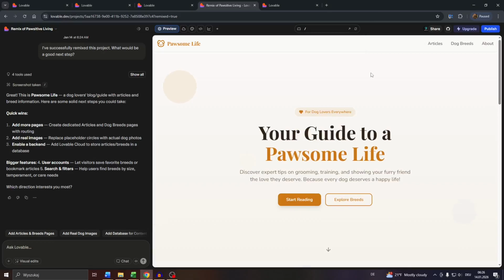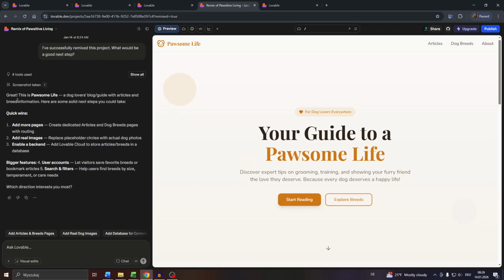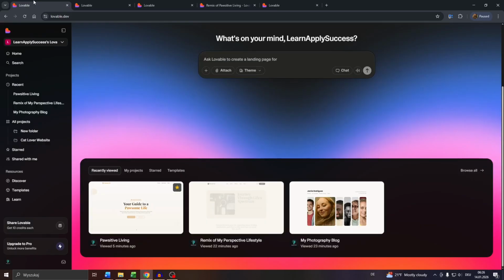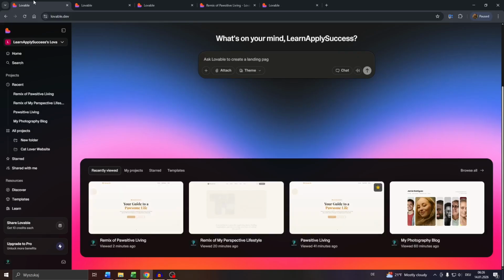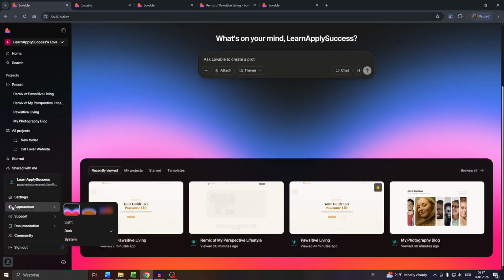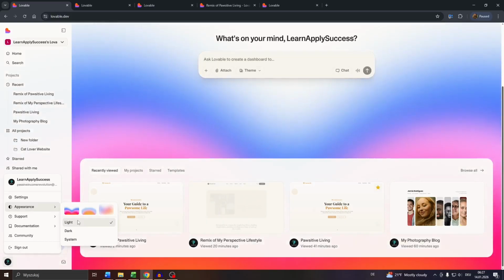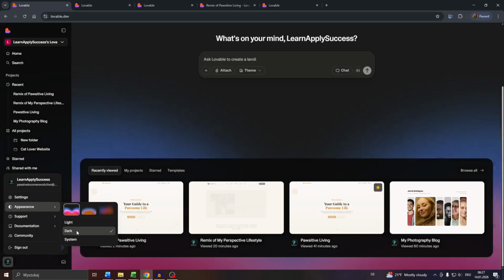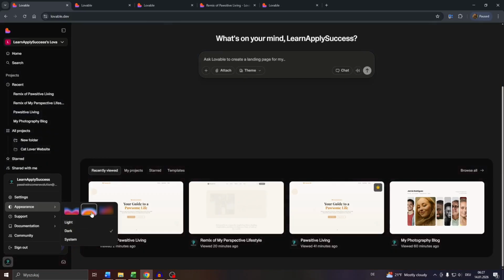How to Enable Light Theme on Lovable AI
Learn how to enable light theme on Lovable AI to change the interface appearance and viewing comfort.